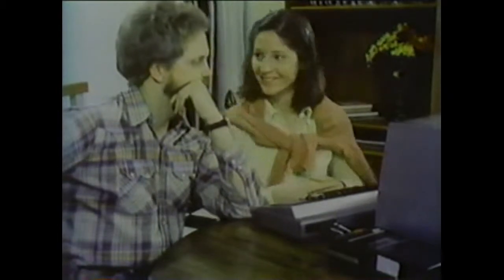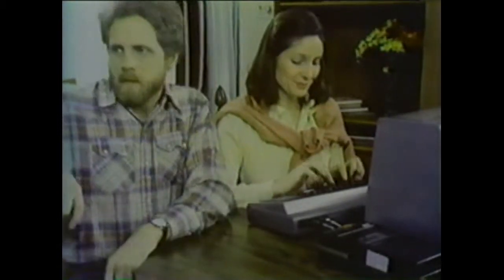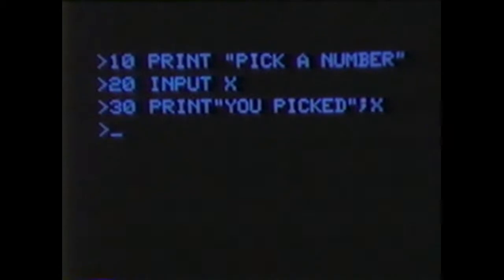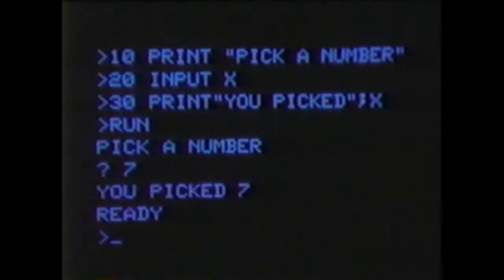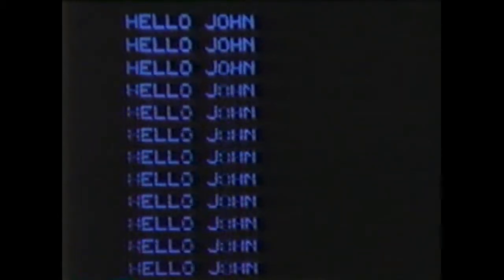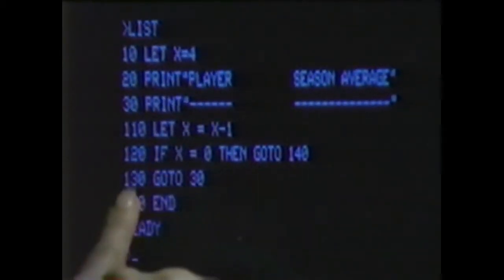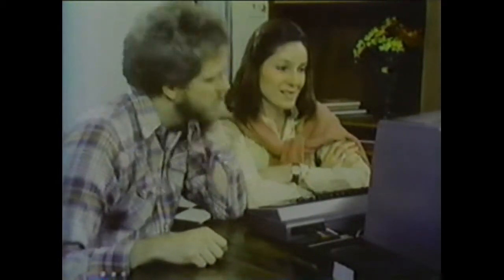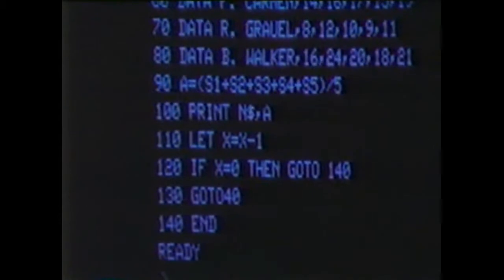Learn how to program your computer - 1977 Tandy TRS-80 Model 1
Old Infomercial teaching how to program in Tandy Basic on an old Tandy TRS-80 Model 1 computer.  This was likely around 1977. This is the second upload of this as I noticed the first had an audio delay issue.  It has been corrected on this video.